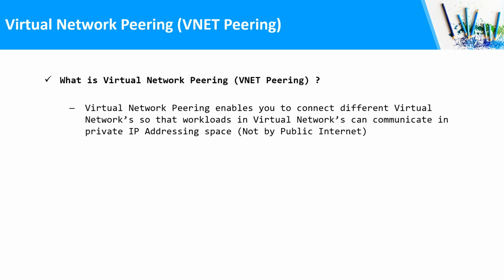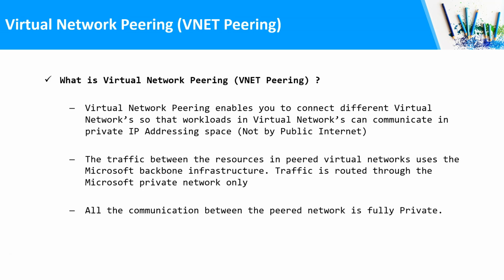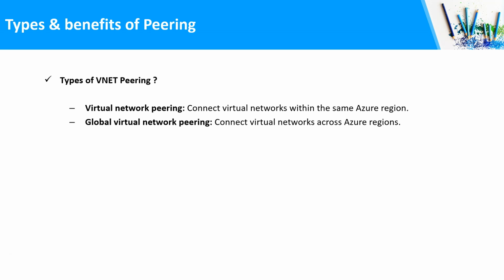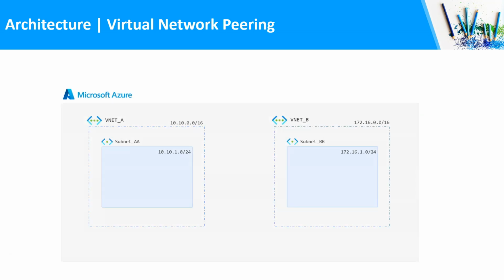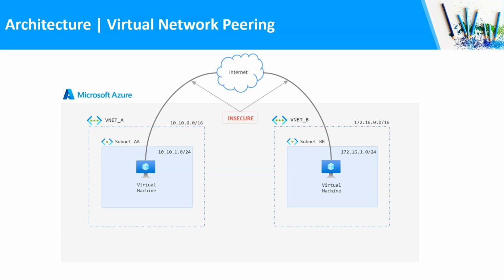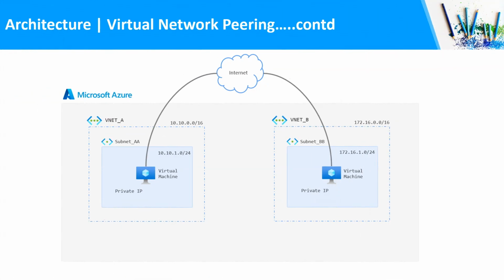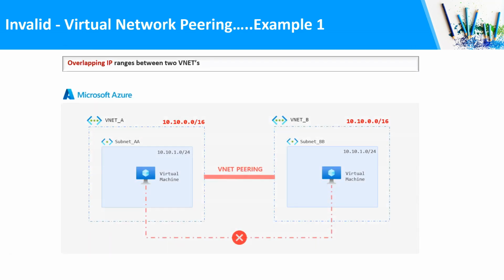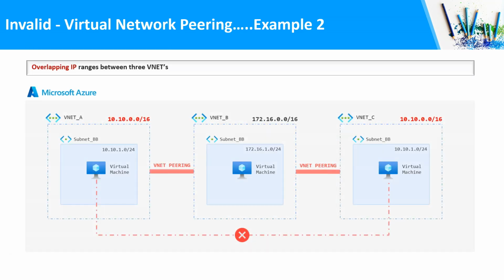Microsoft Azure Tutorial | Virtual Network Peering | VNET Peering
In this video, you are going to see the concepts of Virtual Network Peering (VNET Peering)

Happy Learning !!!

*Virtual Network Peering Overview*

*Tutorial Connect Virtual Networks*